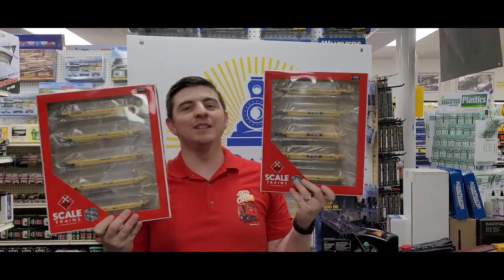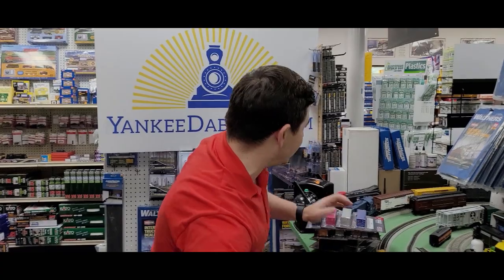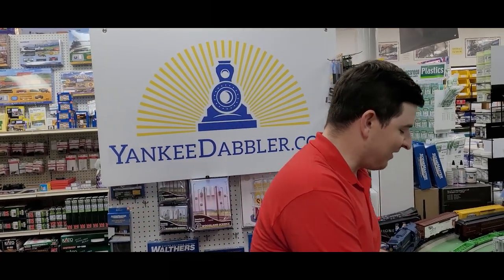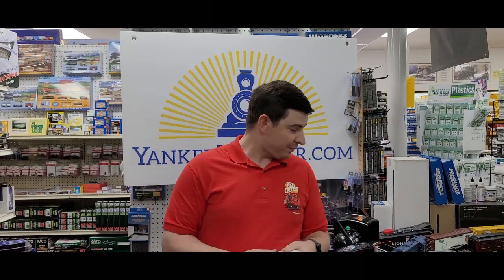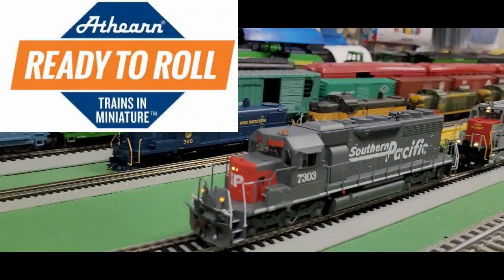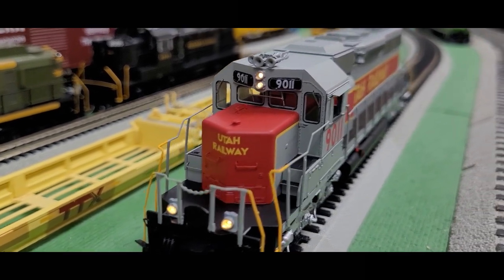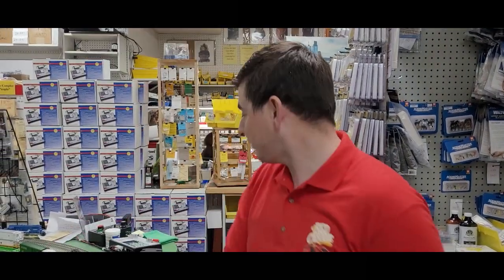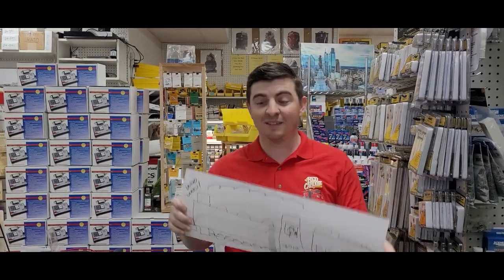Yankeedabbler New Arrivals Bowser, Athearn,